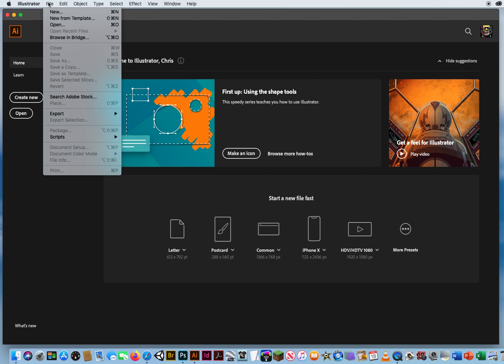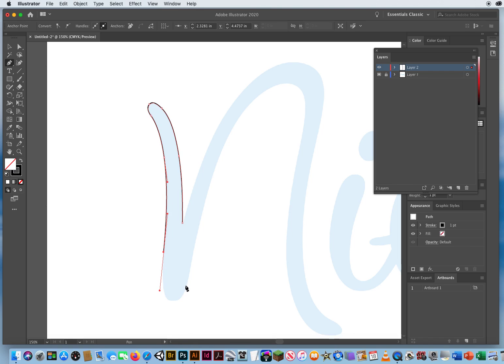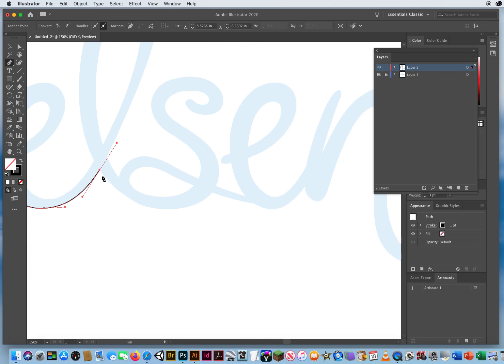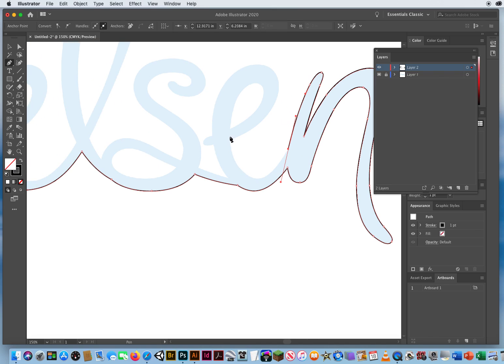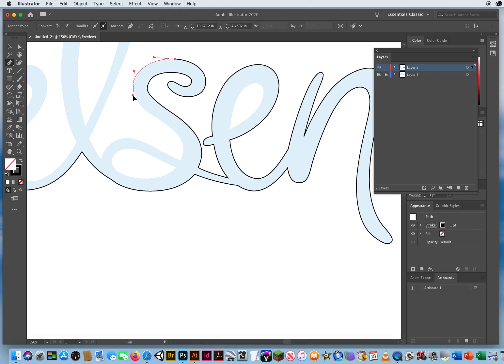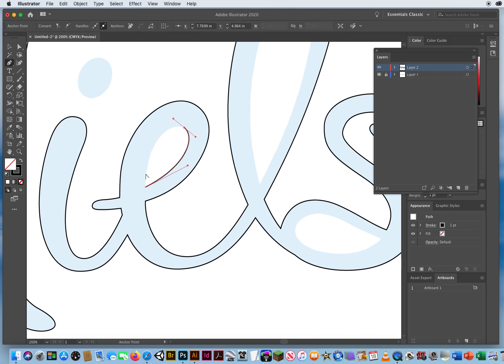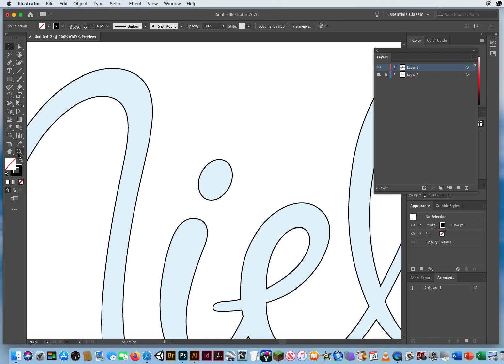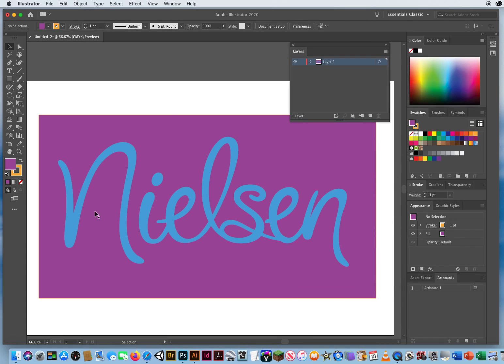My Tutorial on Knowing How to Draw Perfect Curves in Adobe Illustrator CC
My simple tutorial on the design and construction decisions on where to put your Anchor Points when drawing perfect curves in Adobe Illustrator CC.